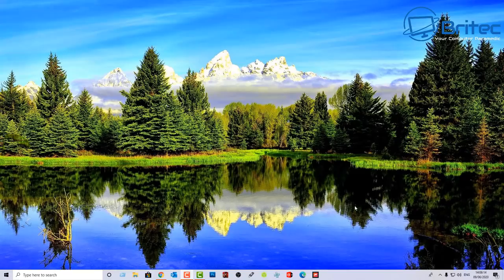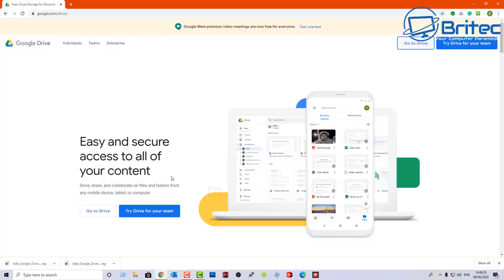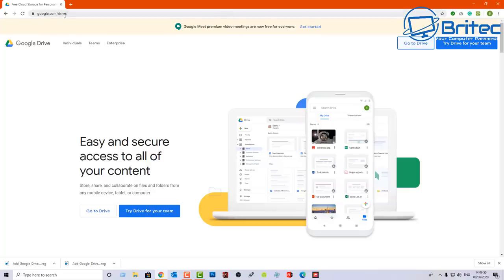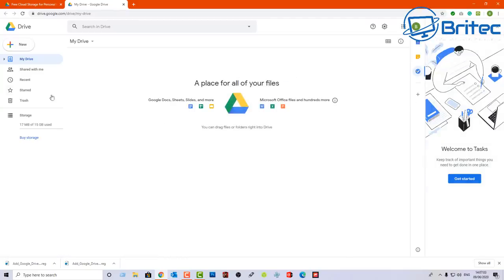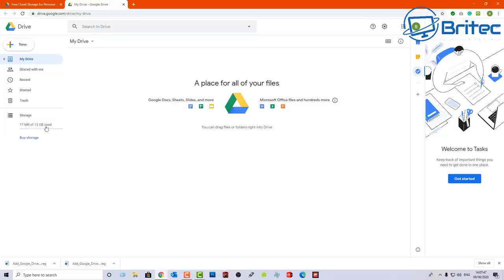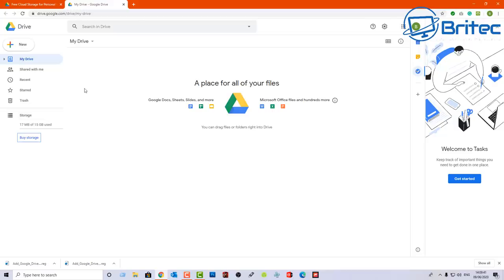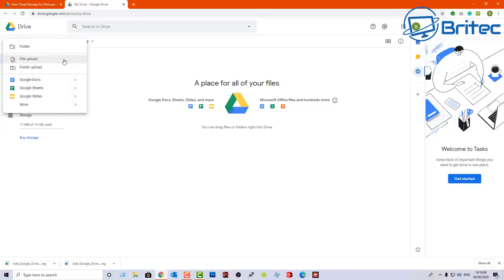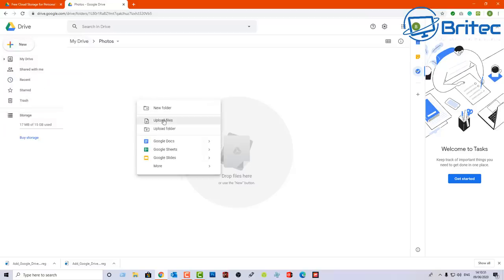How to Use Google Drive: Everything You Need To Know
How To Use Google Drive To Share Files and Folders
Got a Google Account? did you know you get 15GB FREE storage? this can be very handy for backing up data. Photos, Documents, Music, Vide whatever you like.